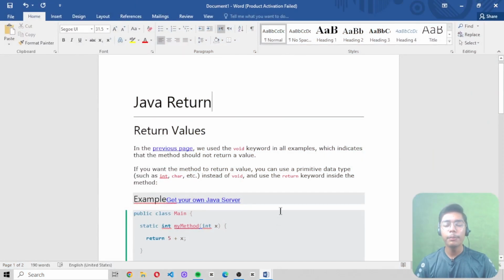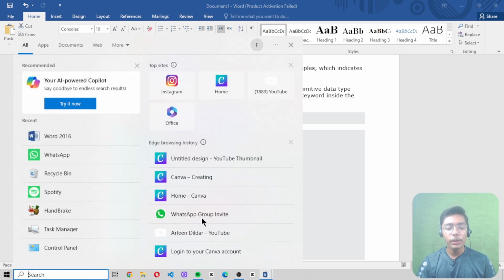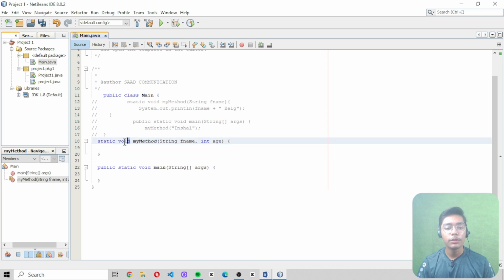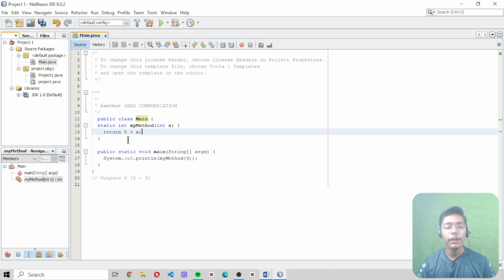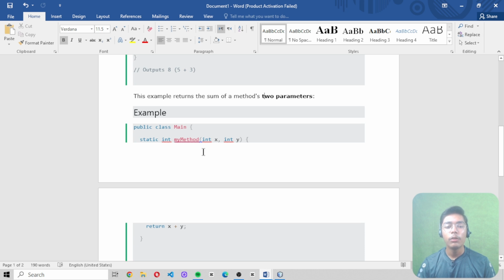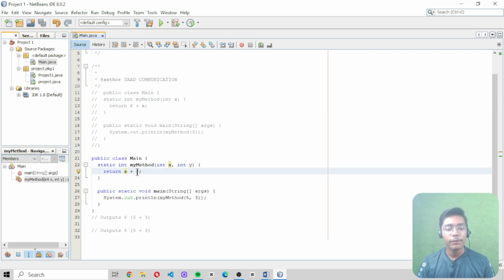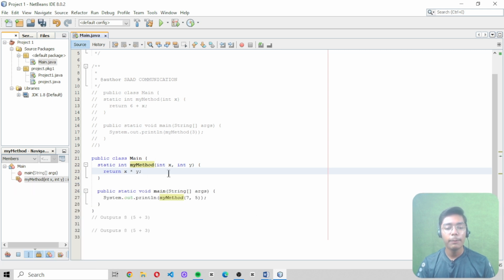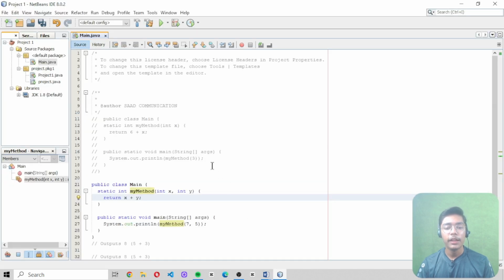Return Values In Java | Java Full Course From Scratch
This video is about Return Values In Java | Java Full Course From Scratch

 / inshalbaig

Suggested Courses:
❤️ Complete Clones